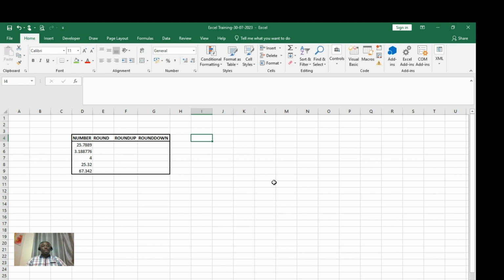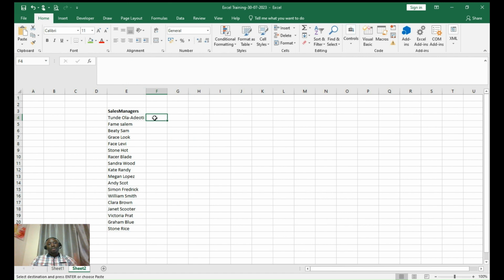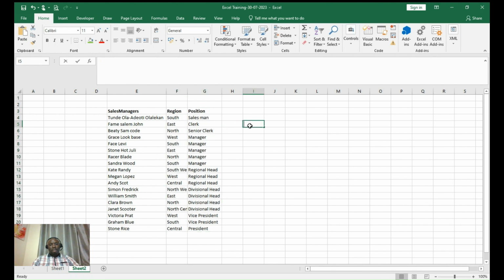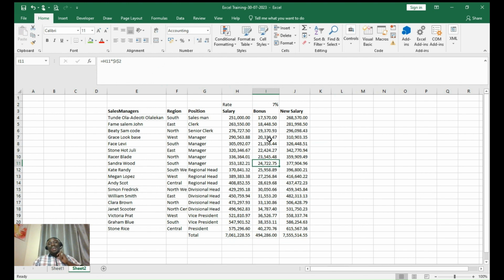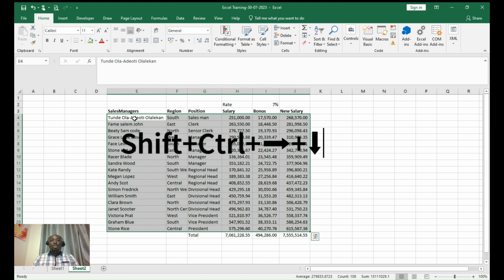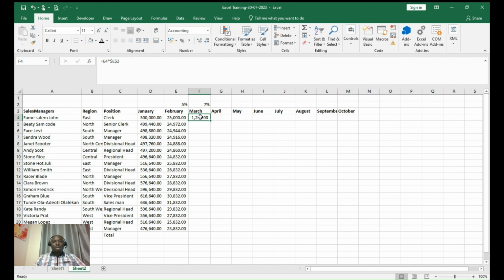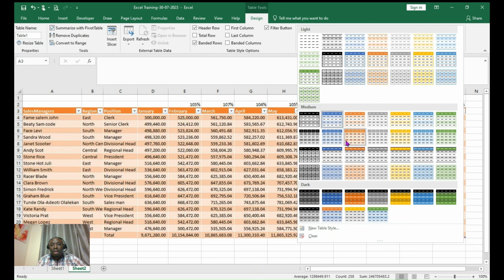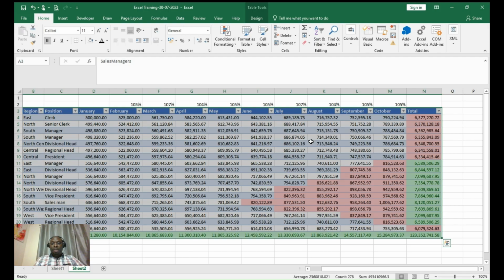Excel 101, MASTERING THE BASICS FOR BEGINNERS- Level 2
This level 2 of our Super Excel tutorial for beginners contains many Excel tricks, formulas, and Functions that will position learners for dynamic efficiency on the Job. Go back as many times as possible to practice these skills, every time spent learning will be rewarded with speed on the Job like never before. Explore!